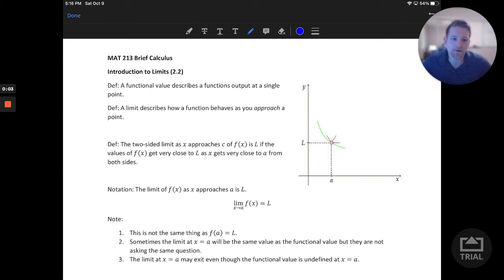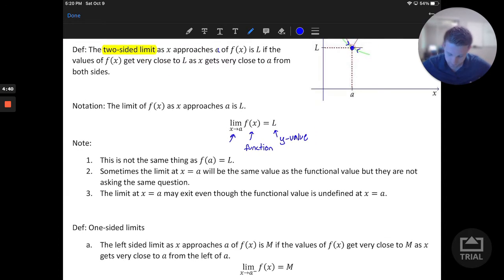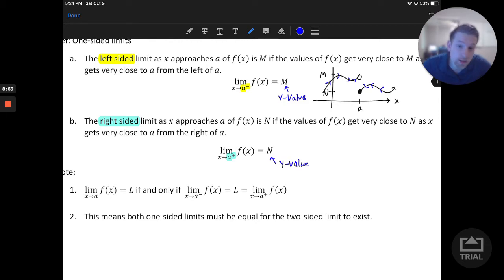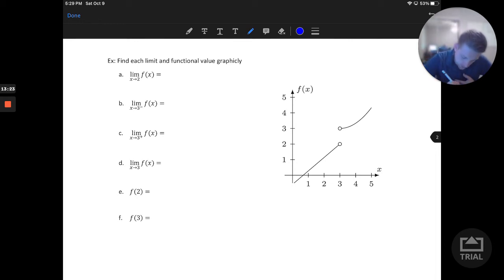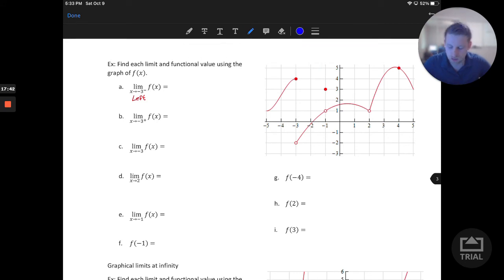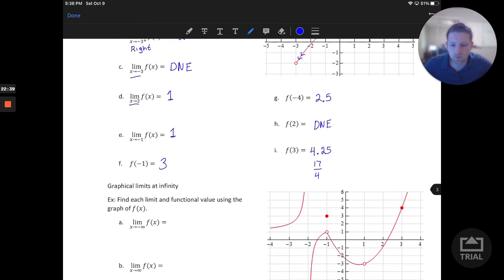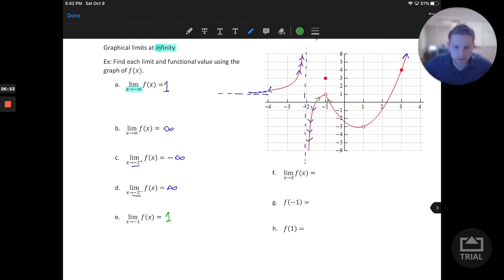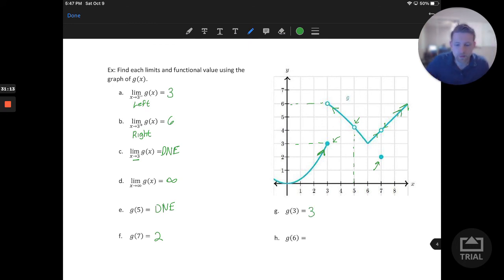2.2 Introduction to Limits